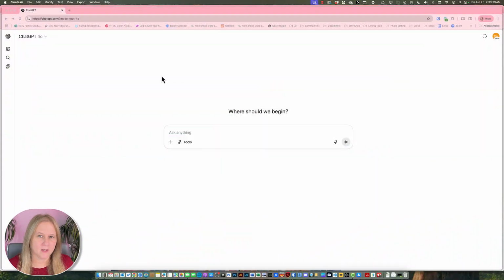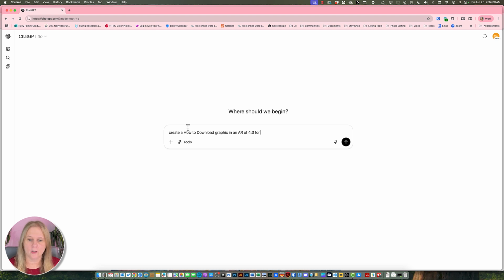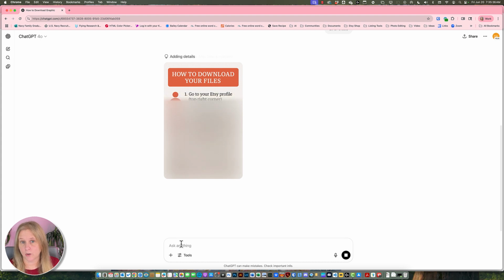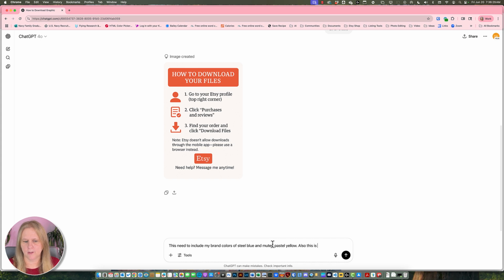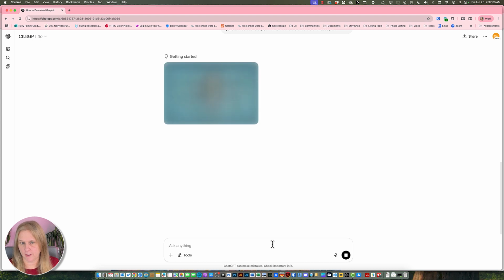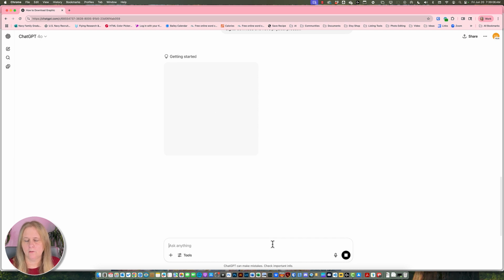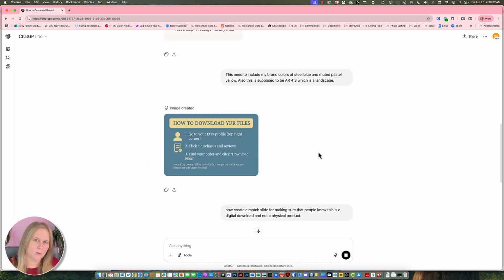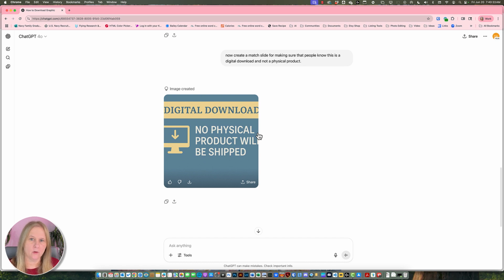The Secret to Etsy Graphics in SECONDS Using ChatGPT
In this video, you'll learn how ChatGPT to Create Branded Etsy Graphics in Minutes ⬇️⬇️

Full Description:

Learn how to use ChatGPT to quickly generate branded Etsy graphics like “How to Download” and “Digital Product Only” signs using your shop’s colors, aspect ratios, and style. I walk you through the exact prompts I used and show you how easy it is to get polished, professional results that match your store’s aesthetic—no graphic design background needed!